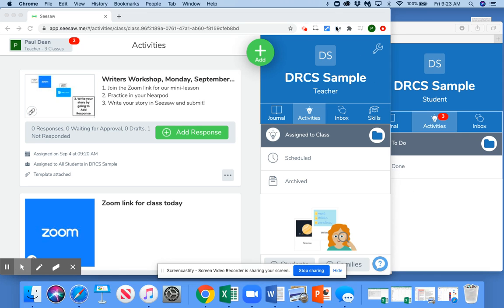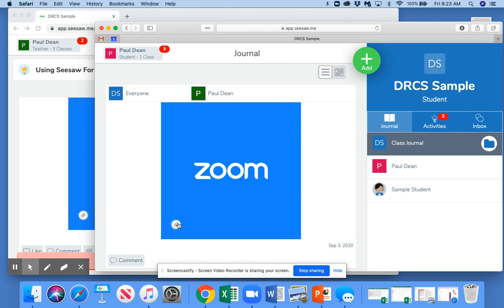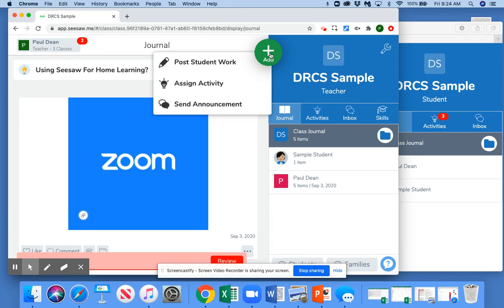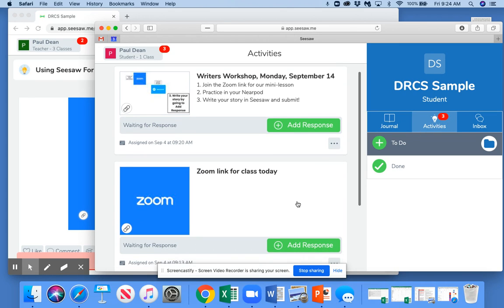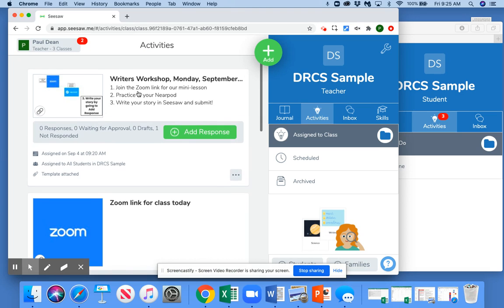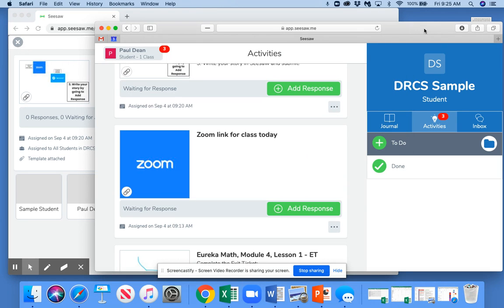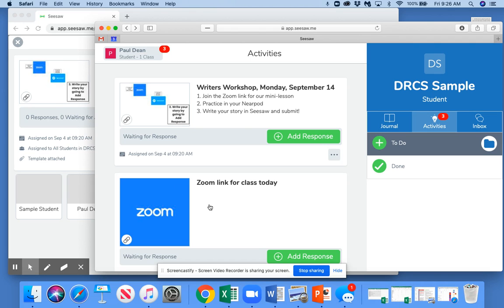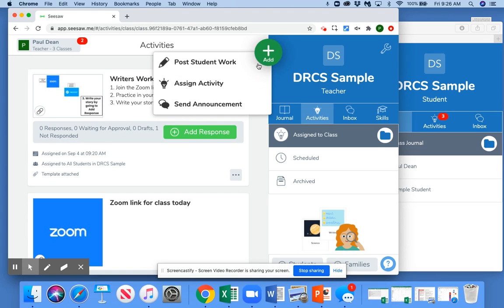How to: Seesaw Links in Journal vs. Links in Activities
The purpose of this video is to guide teachers in creating SeeSaw journals + activities for virtual instruction (both synchronous and asynchronous).